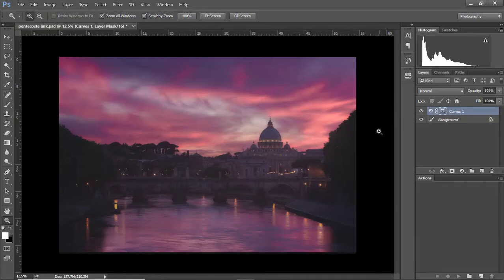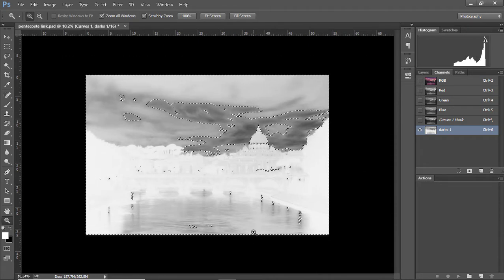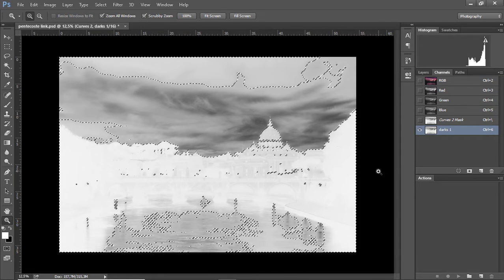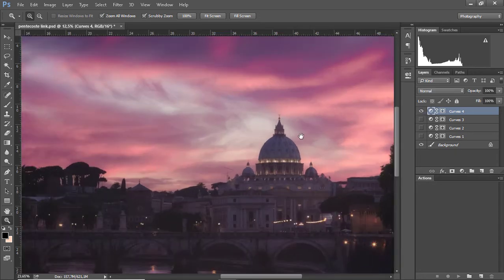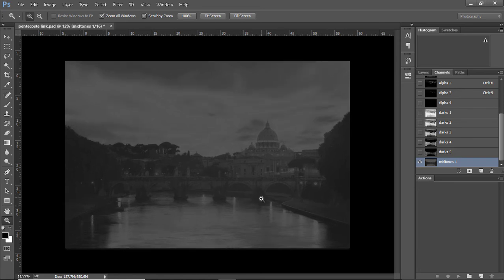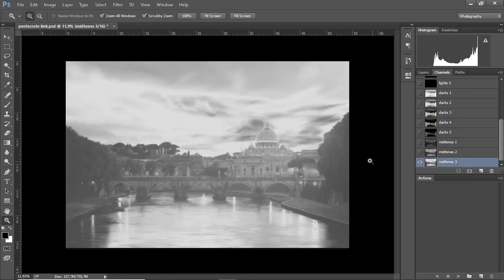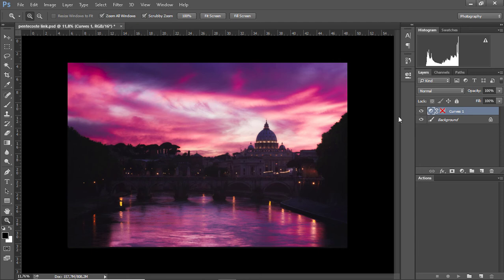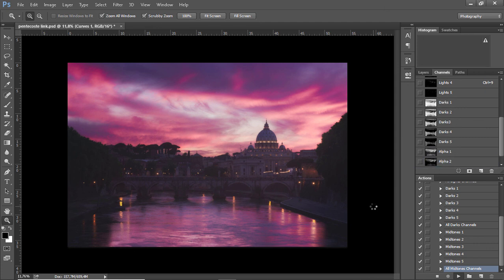How to create the Darks and the Midtones Luminosity Masks in Photoshop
In this second video I will explain how to create the Darks and the Midtones Luminosity Masks and how to install the Photoshop Actions, I created for you, as well.

0:00 - how to create the Darks Luminosity Masks
12:04 -  how to create the Midtones Luminosity Masks
22:19 -  how to install and use the Photoshop Action
25:17 -  Post-Processing Instructions Via Skype and Photography Workshops that I do in Rome

Would you like to reserve a photography workshop, in Rome, guided by me?